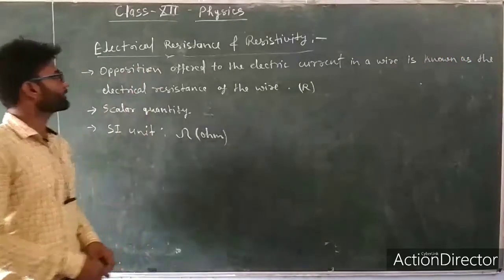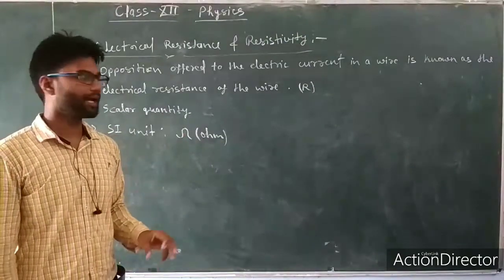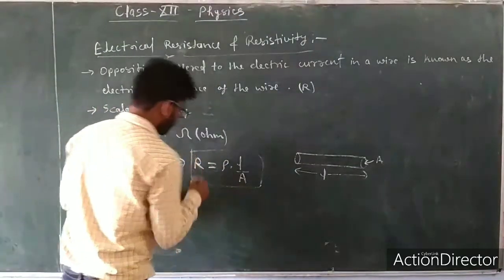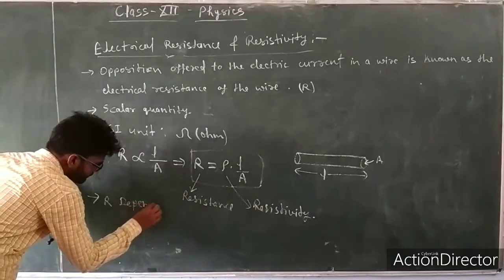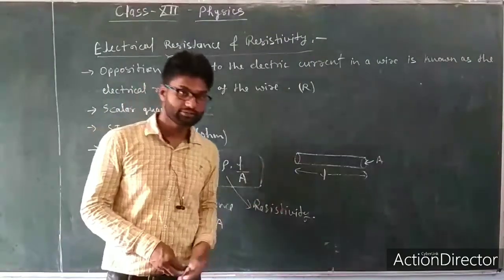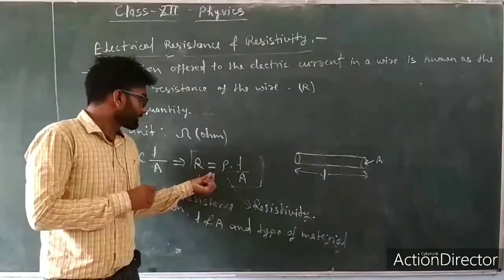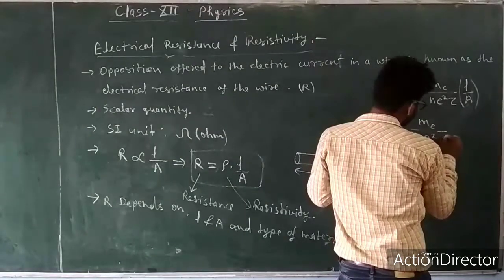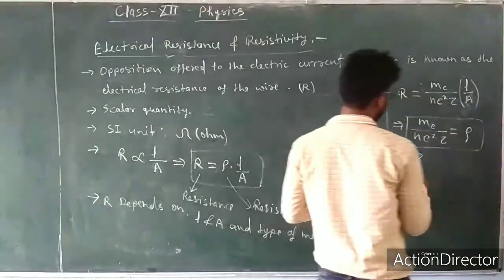Electric Resistance & Resistivity | Electricity | Class XII Physics | IIT JEE | NEET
RES Physics